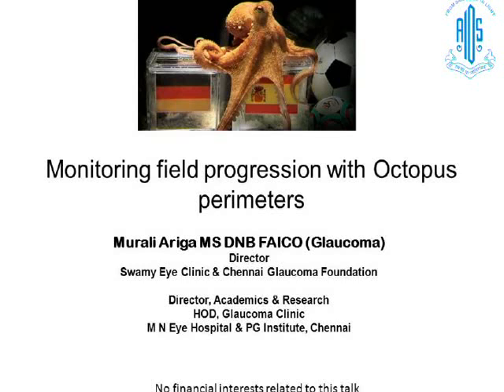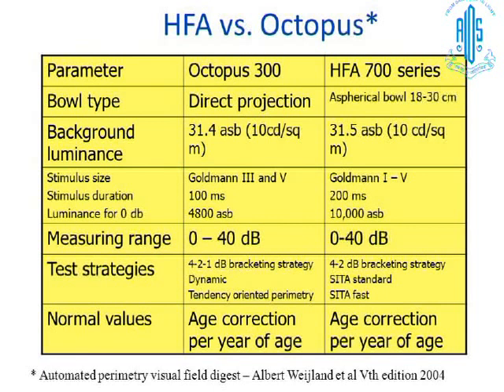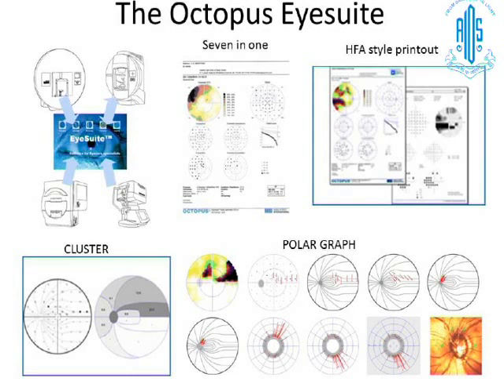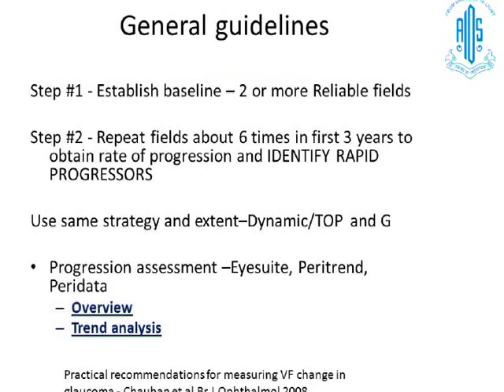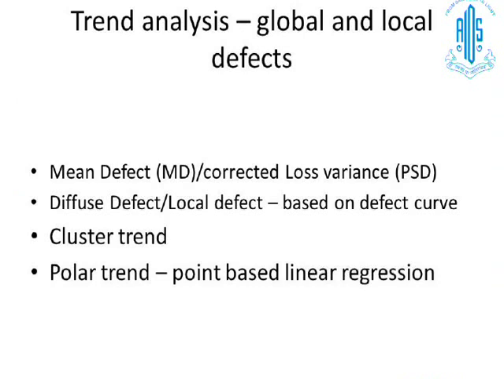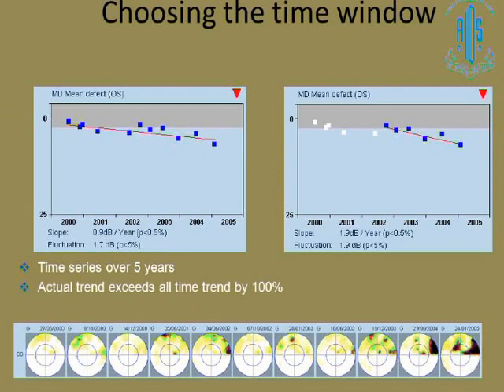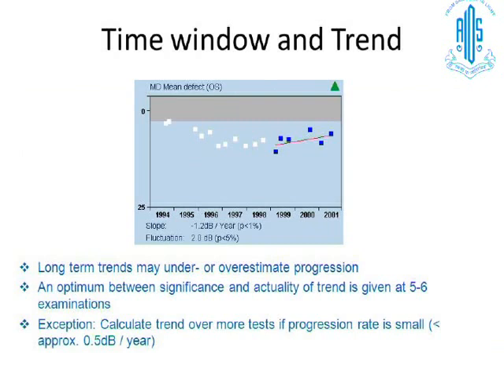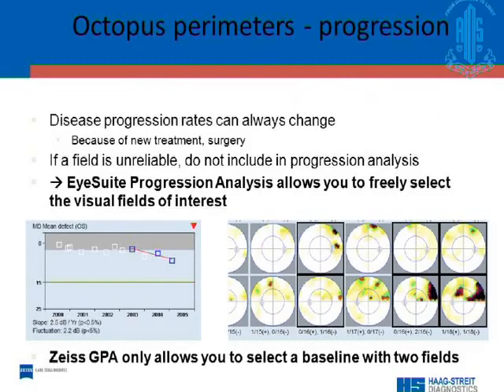Dr Murali Ariga